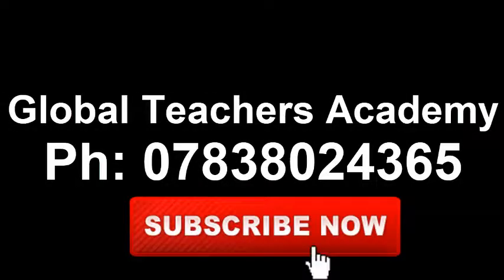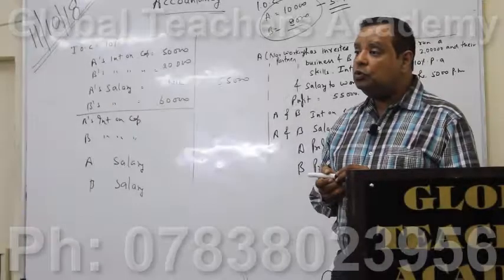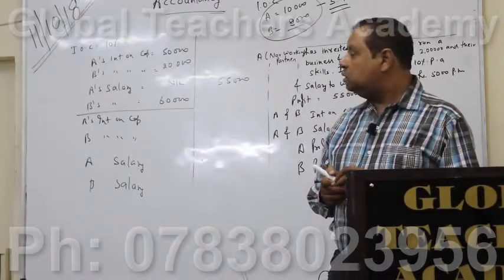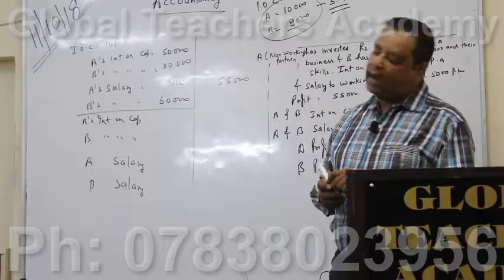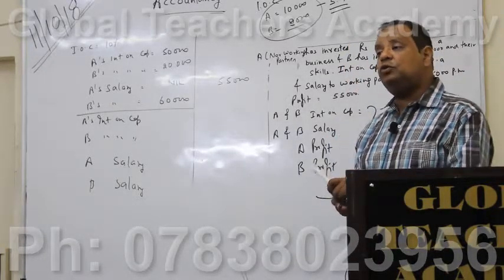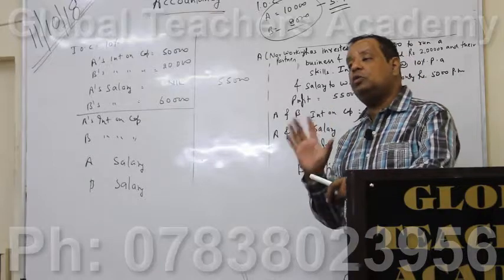% , online commerce ukset commerce study material state eligibility test set online coaching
online commerce ukset commerce study material state eligibility test  set online coaching commerce
Global Teachers Academy
D-2, Arjun Nagar Safdarjung Enclave, New  Delhi -110029
Near Reliance Fresh , Arjun Nagar T-Point Red Light